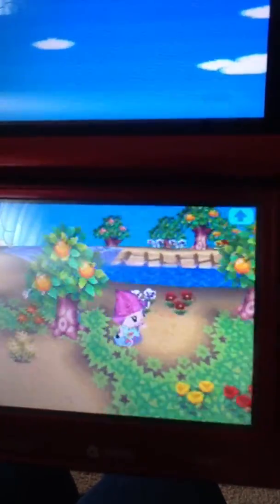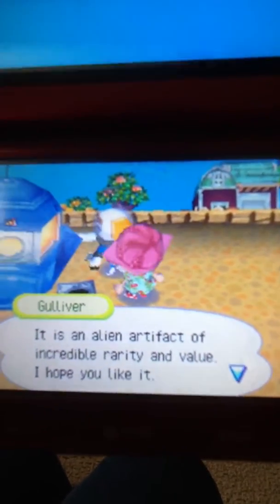ACWW: Gulliver Visits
Gulliver can come on any random day . If you want to catch him have your sling shot ready because he will appear 2-5 minutes later after you've come outside.